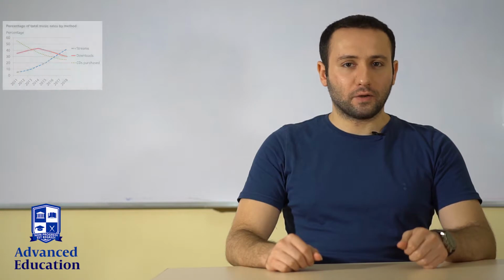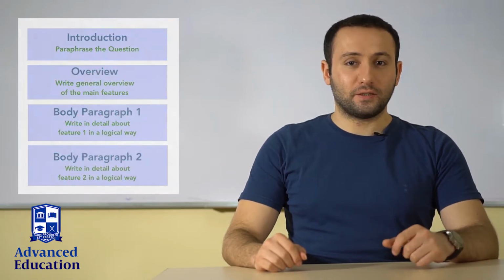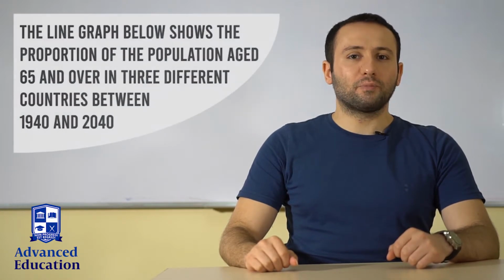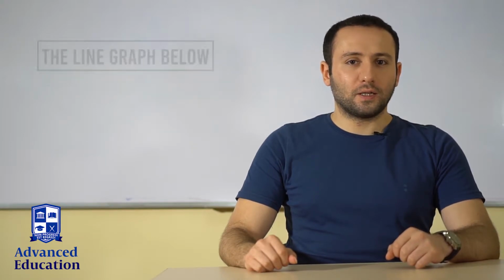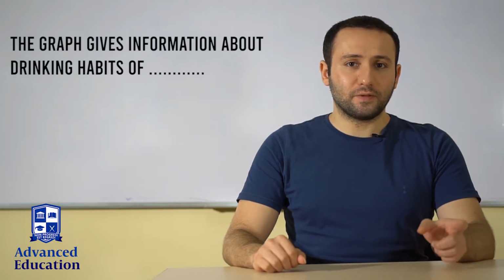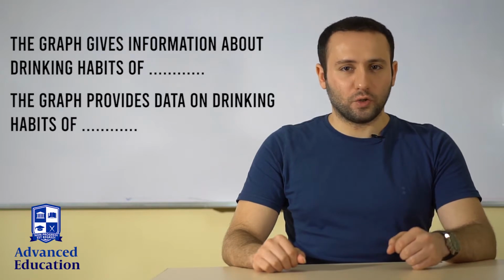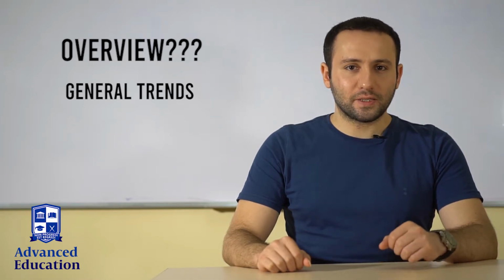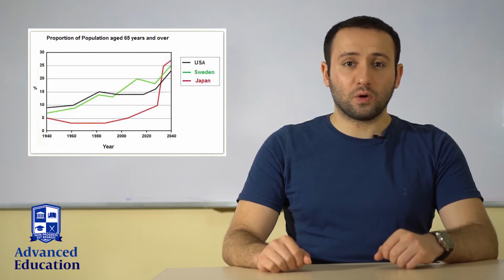IELTS Writing - hazırlıq və faydalı məsləhətlər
Advanced Education, IELTS dərsləri ilə maraqlanan tələbələr üçün reading, writing, listening, speaking dair video dərslər təqdim edir.
Budəfəki videomuz, writing-a həsr olunub. Video dərs Rəşad Quliyevin təqdimatındadır.
Rəşad müəlimin dərslərinə yazılmaq üçün buradan ) qeydiyyatdan keçə bilərsiniz.